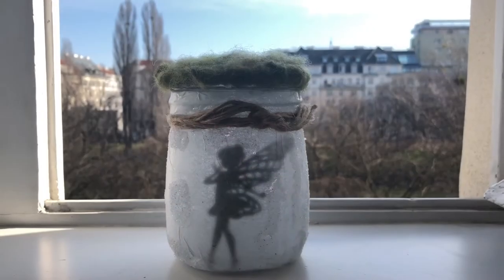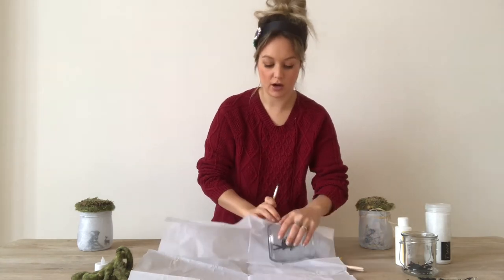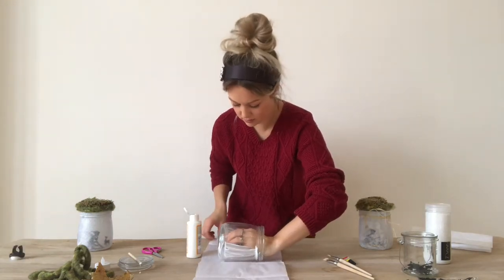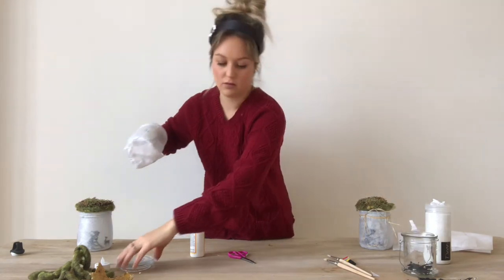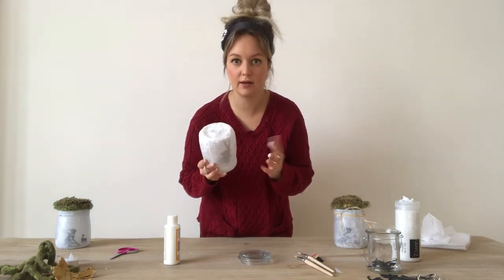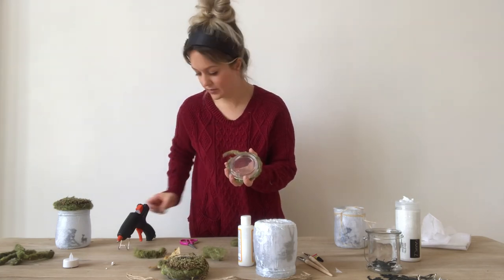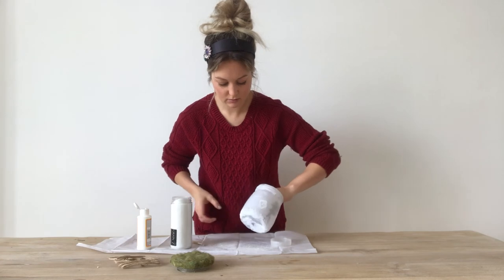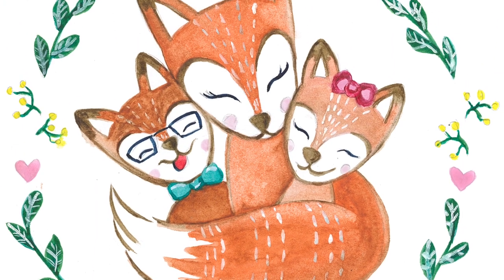How to Make a DIY Fairy Lantern Jar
How to make a fairy jar! The perfect nightlight for a child. Or imagine adorning your garden with these sweet jars?